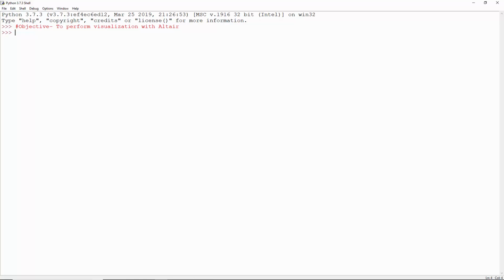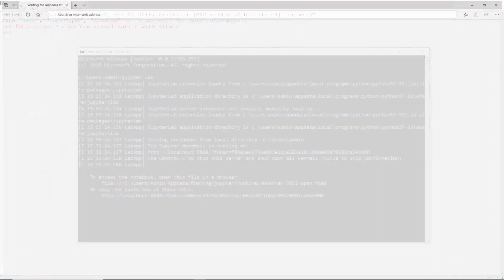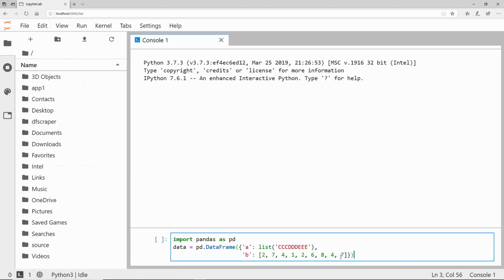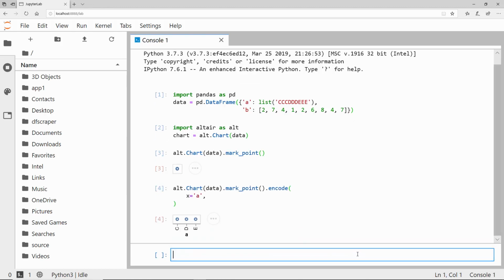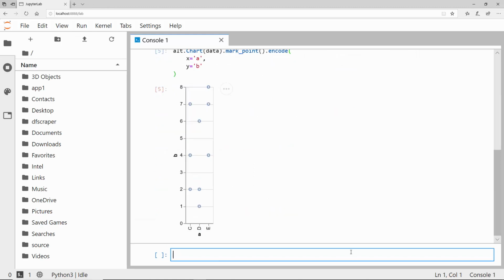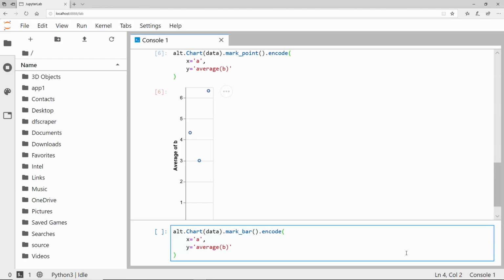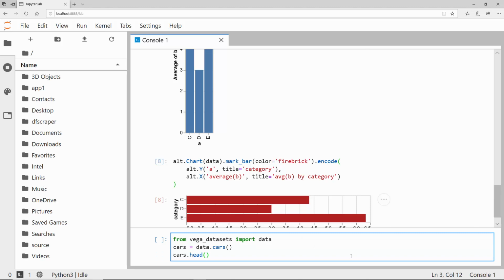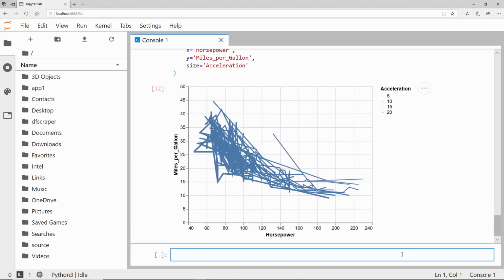Python Altair Practice - Data Visualization